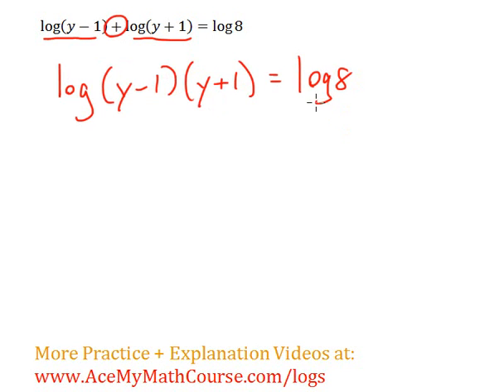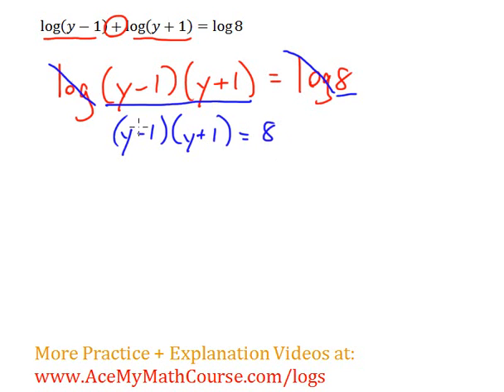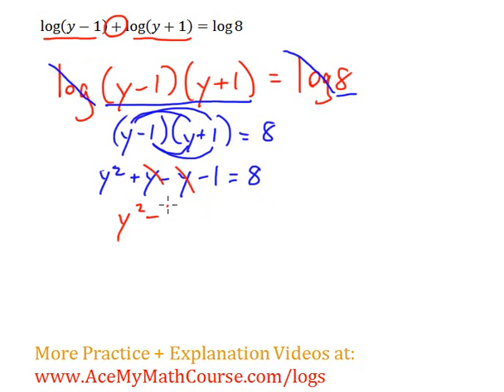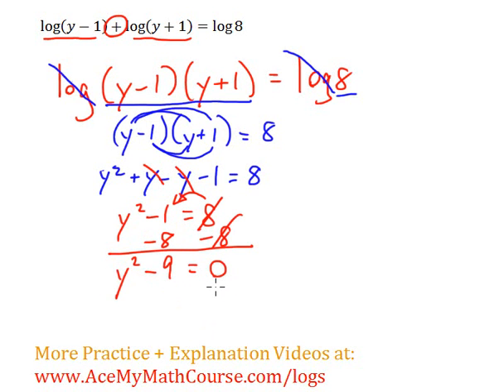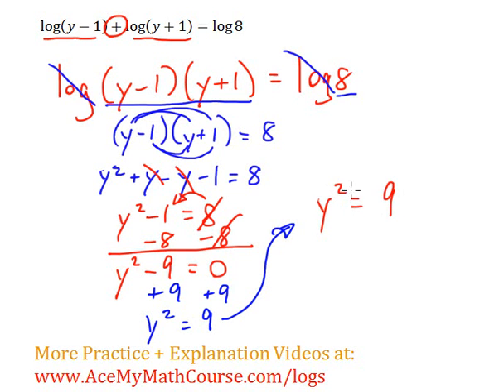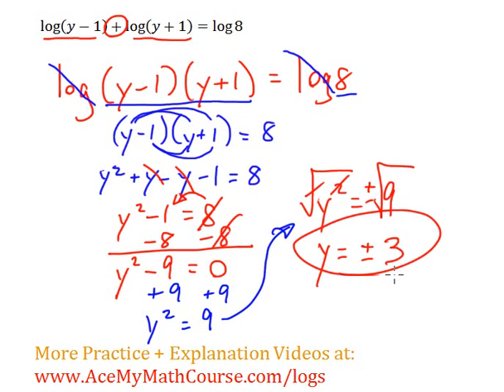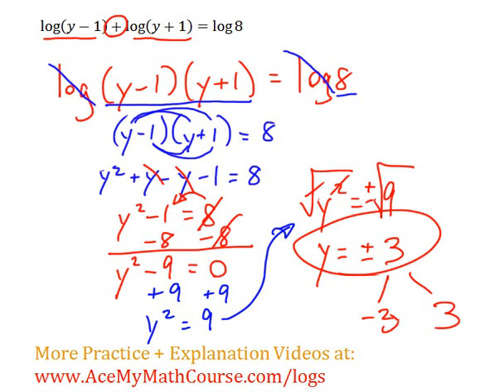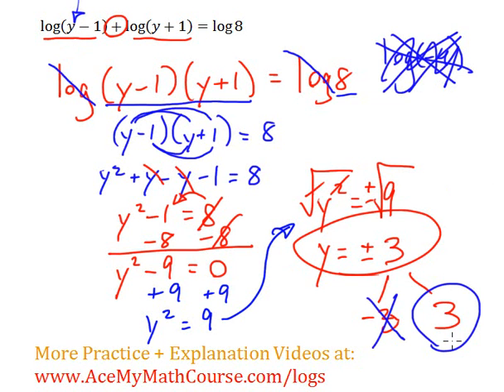Logarithms - Log Equation #2 (Example + Explanation)